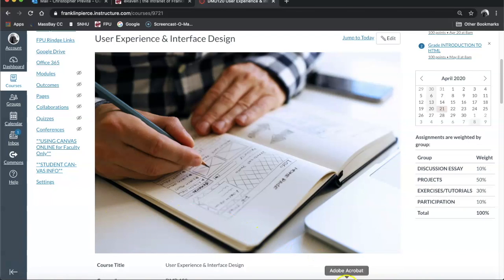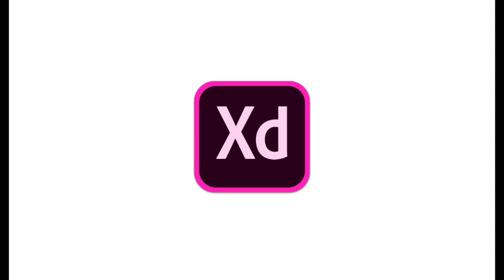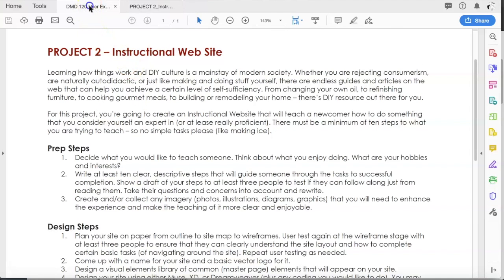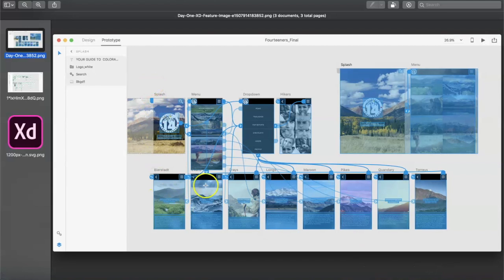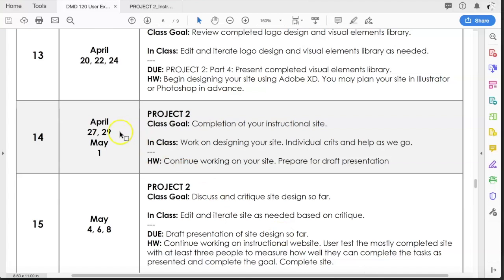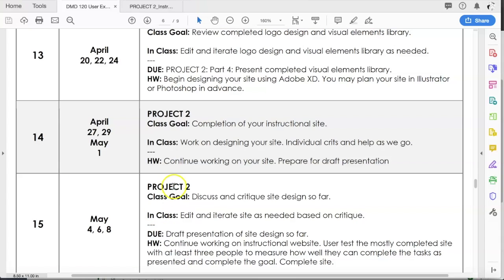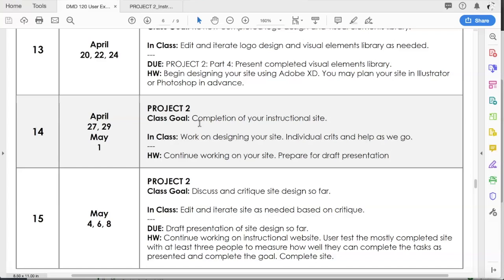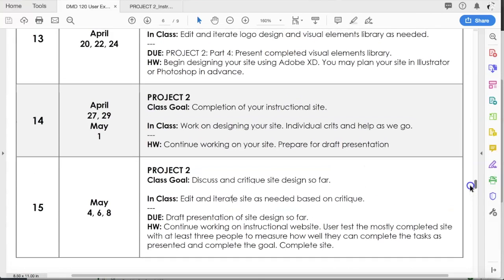DMD120_WEEK 14